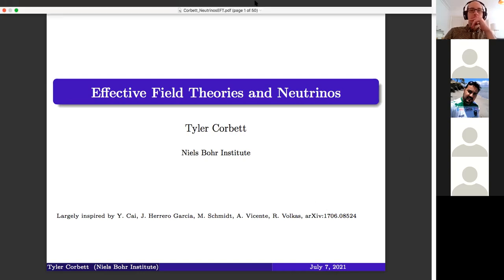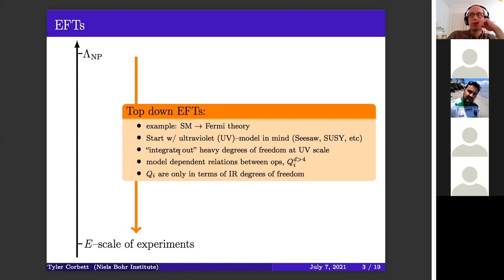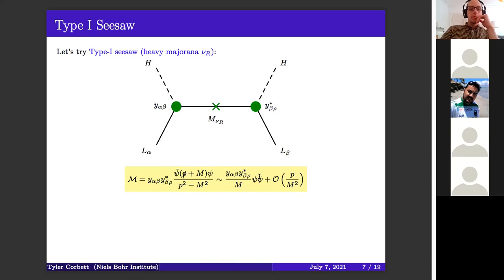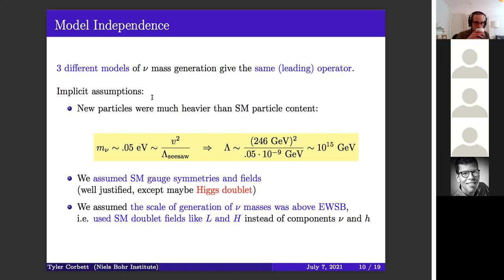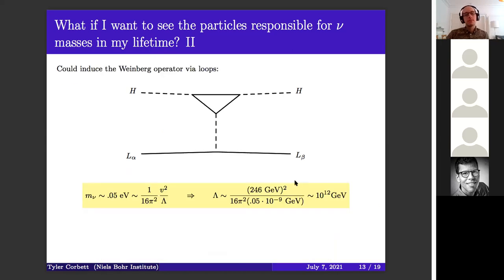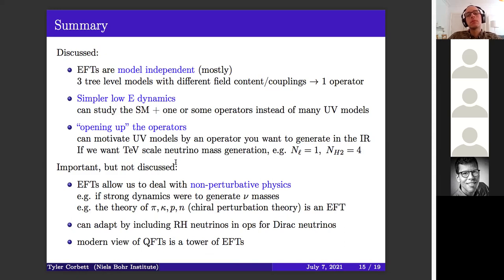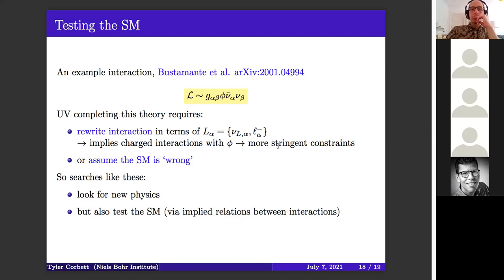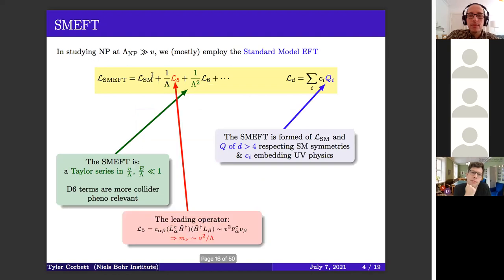Effective field theories and neutrinos (Tyler Corbett)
Effective field theories and neutrinos (July 7, 2021)
Speaker: Tyler Corbett (Niels Bohr Institute)